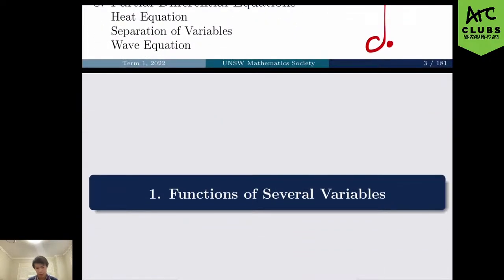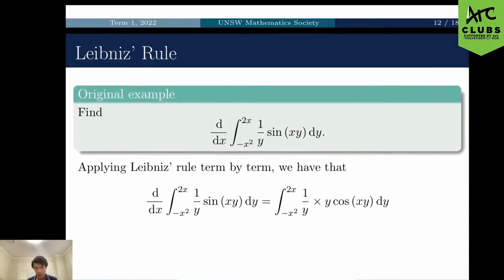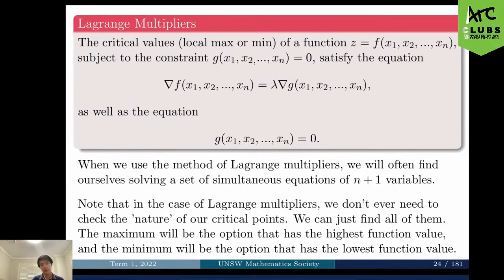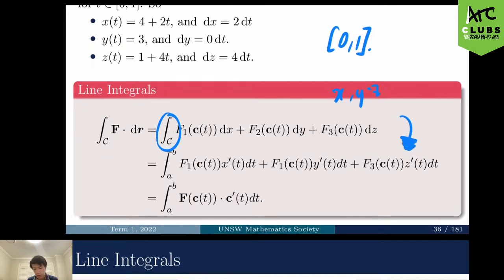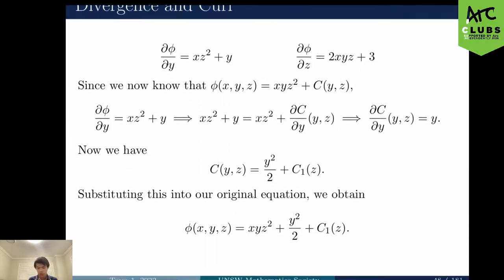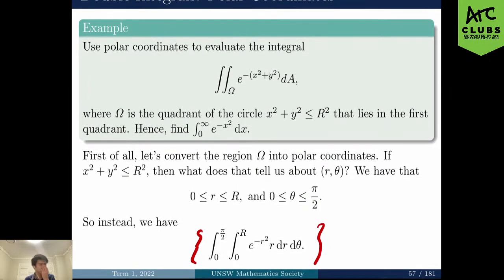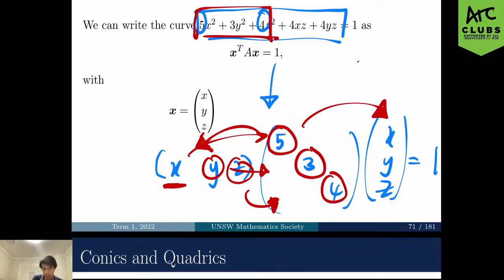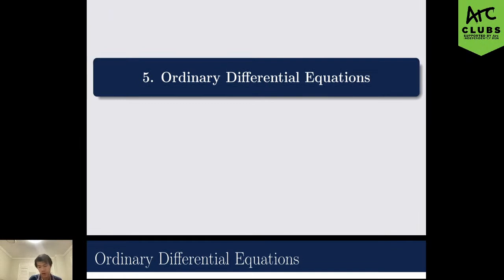UNSW MathSoc Presents: 2022T1 MATH2018/2019 Revision Seminar [Part 1]